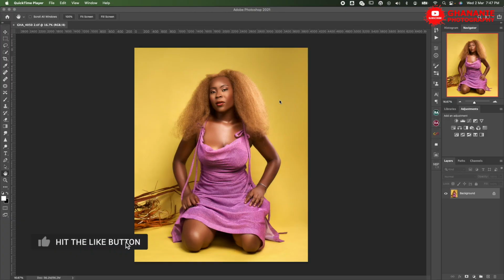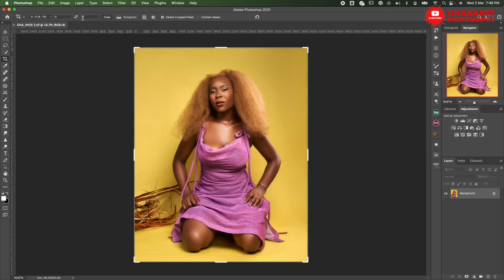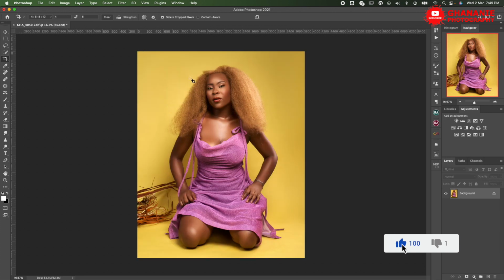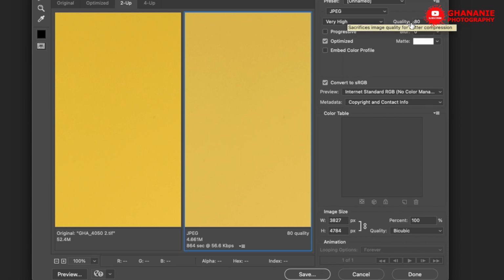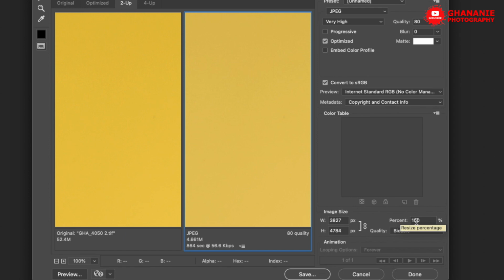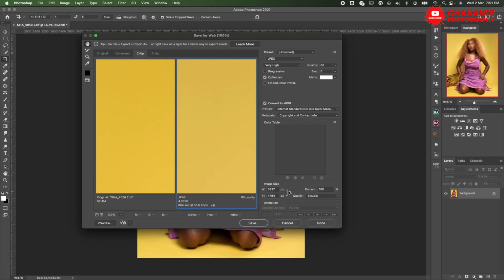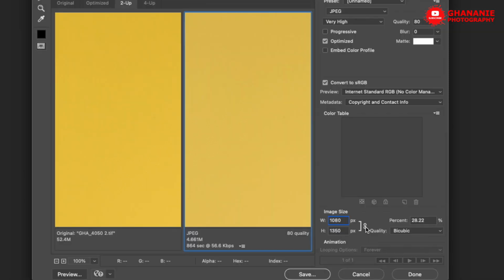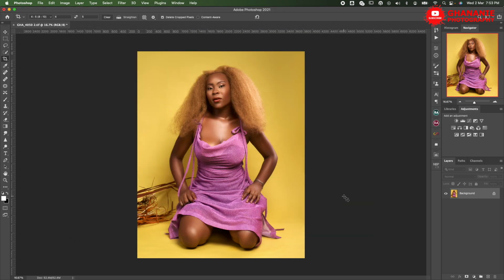How to Export For Instagram in Photoshop | Photoshop Tutorial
In this video I'll take you through how to export for instagram in photoshop. I'll take you through the right settings to use to export for instagram using the save for web feature in photoshop. This way you get to preserve the quality for the images exported for instagram, to avoid instagram compression.

Earbud i use

Camera:
*Nikon D750
*Nikon D3200

Lens:
*Nikkor 85mm 1.8G
*Nikkor 50mm 1.4G
*Tamron 70-200mm 2.8
*Sigma 24-70mm 2.8

*Sony a6000
*iPhone 8+
*Zhiyun Smooth4

EDITING SOFTWARE

*CaptureOne Pro
*Adobe Photoshop

*FiLMic Pro
*Videoleap
*Canva